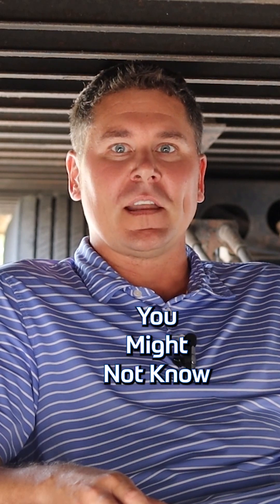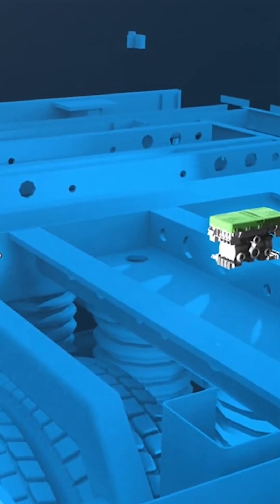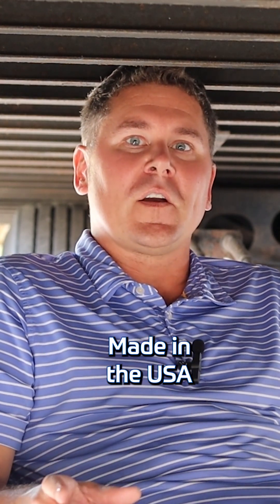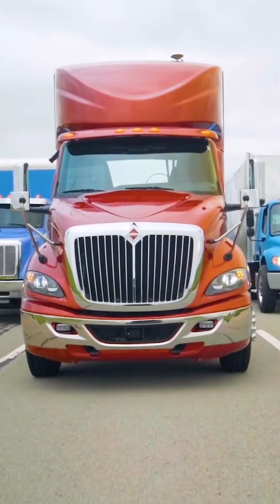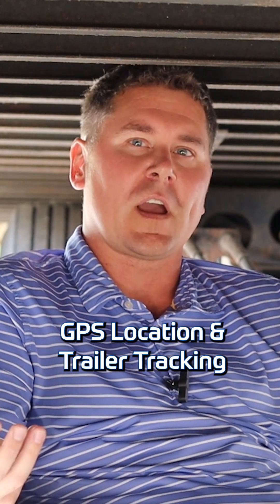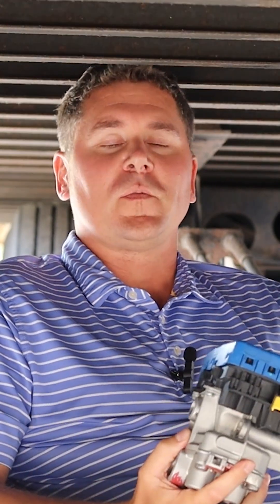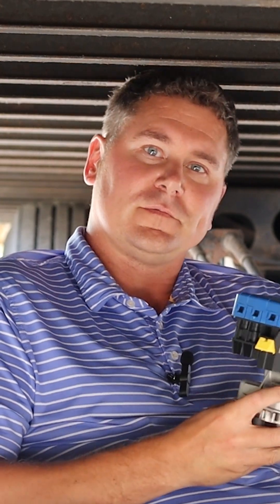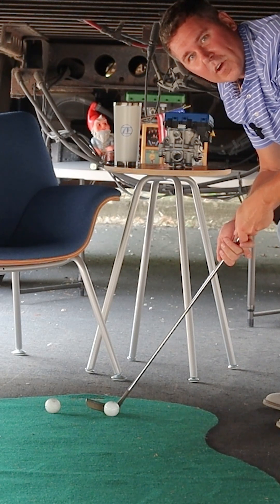ZF’s iABS Explained 🚚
Smarter braking. 👍 Better data. 💡 Built-in safety. 🦺
 ZF’s intelligent ABS is more than an anti-lock braking system—it’s a platform for connected, high-performance trailers. Find out what your current ABS might be missing.